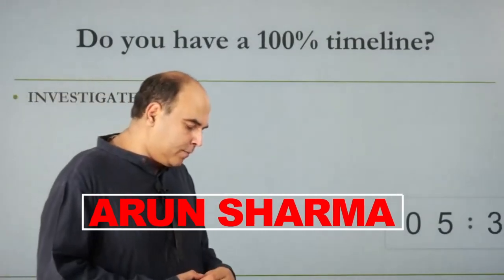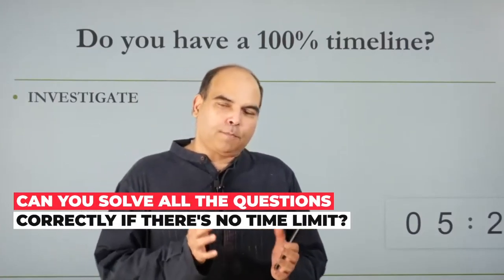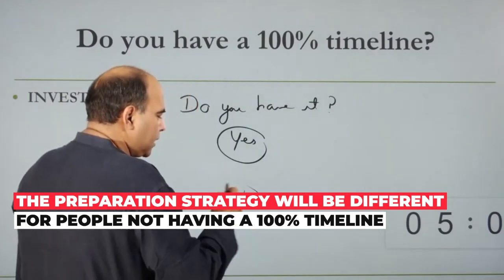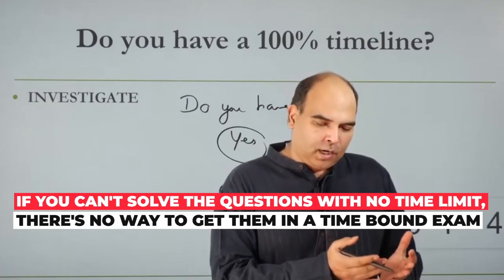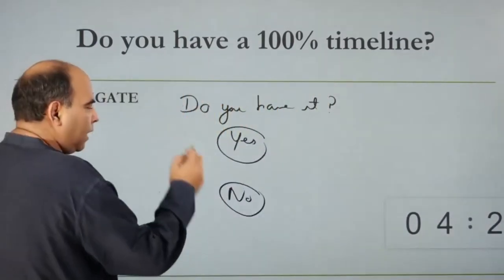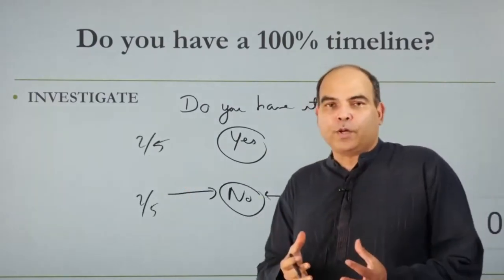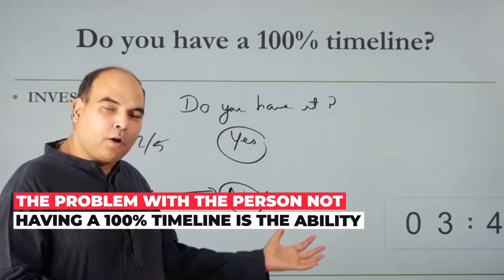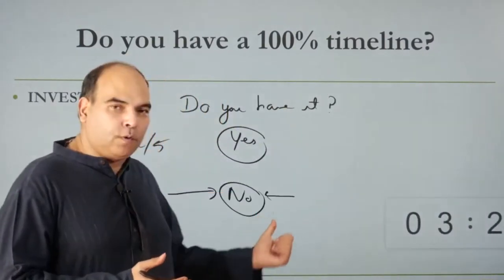Reading Comprehension: The Concept Of A 100% Timeline | Arun Sharma